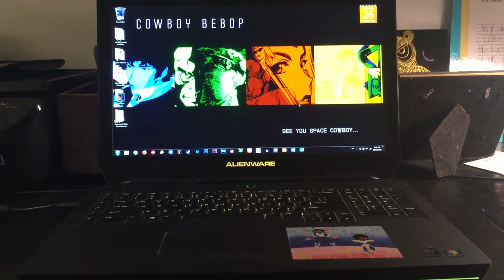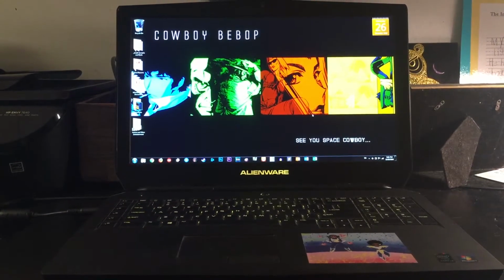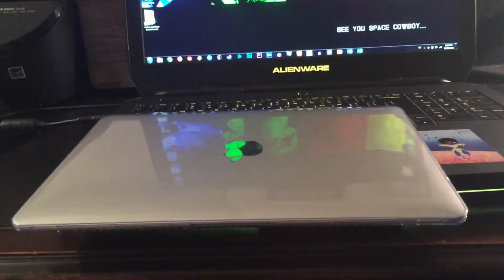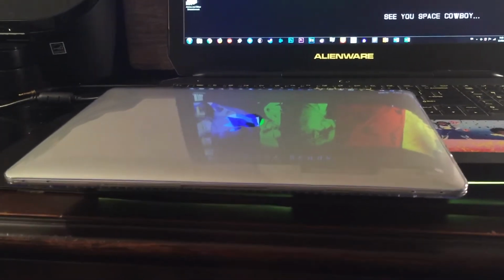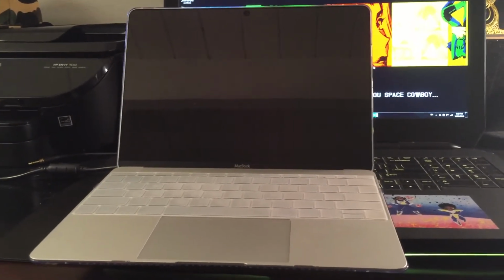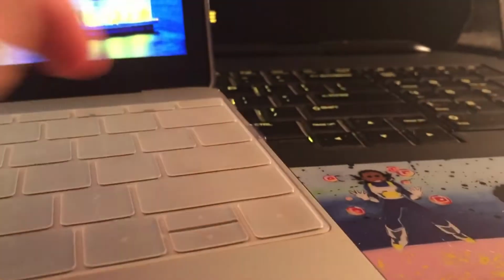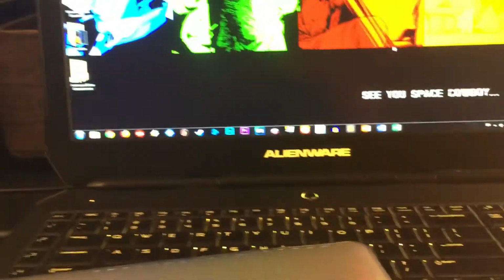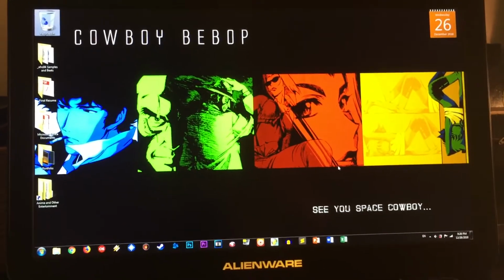Alienware 17 R2 (2015) - 3 Year Update - Dell Scammed Me Into Purchasing Warranty!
Dell sold me a warranty package for a service they were ultimately unable to perform. I also purchased a 2015 Macbook 12" Retina for a very reasonable price!

Specs:
Windows 7 Professional (64Bit)
Intel I7-4710HQ CPU @ 2.60 GhZ Quad Core, up to 3.50 GhZ
16GB Dual Channel DDR3L
17.3 Inch FHD Screen (1920x1080)
256GB SSD + 1TB HDD
Nvidia GeForce GTX 970M with 3GB GDDR5